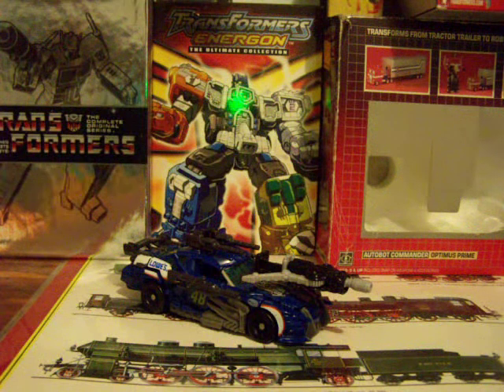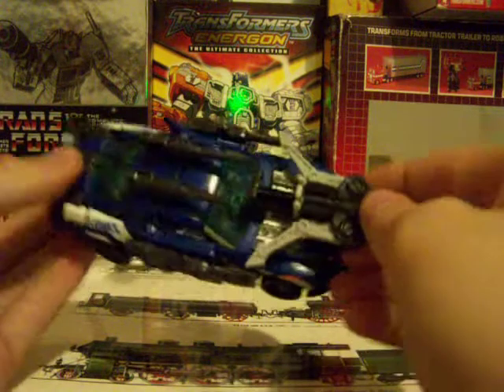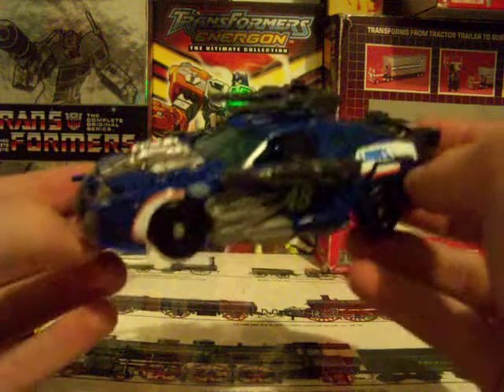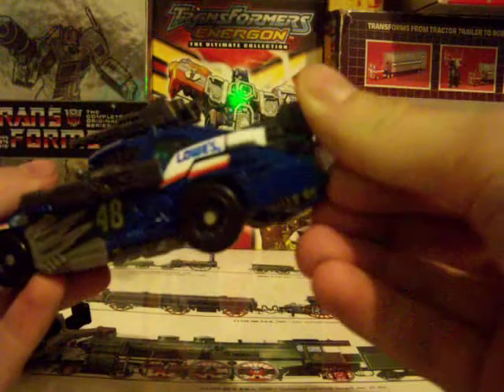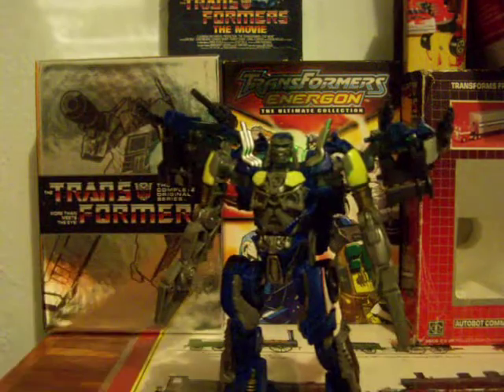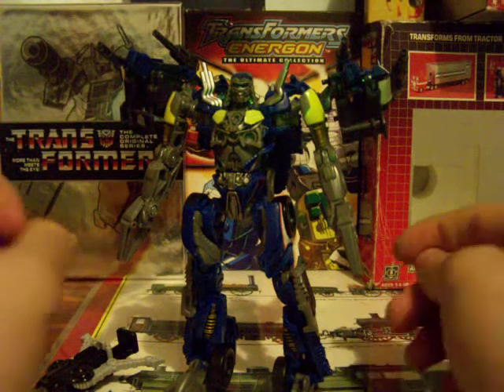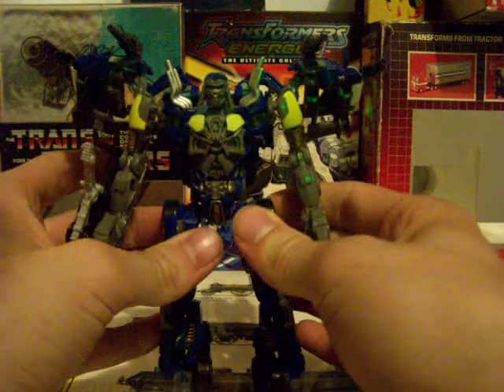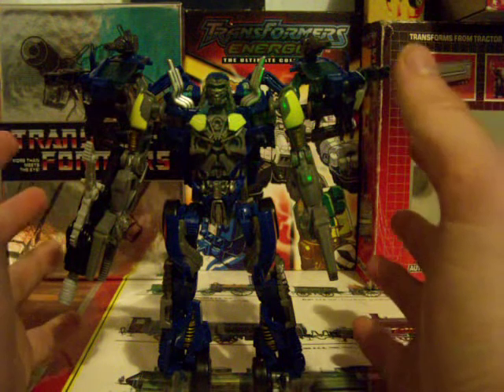DOTM Topspin Review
He's even better than Roadbuster, but only by a little.